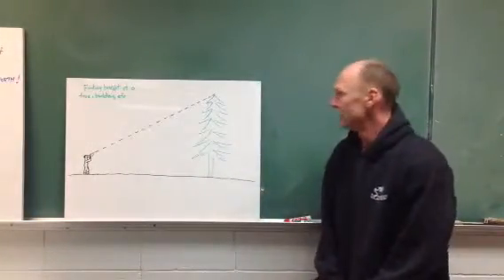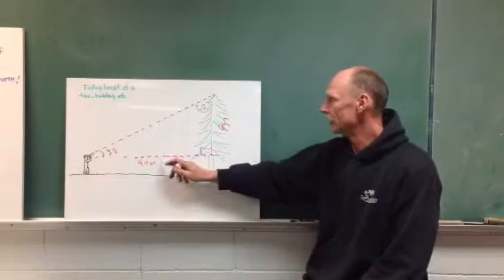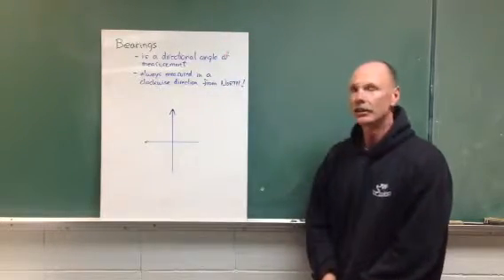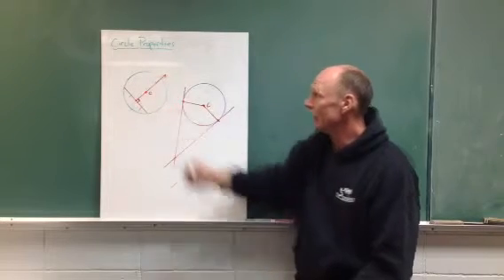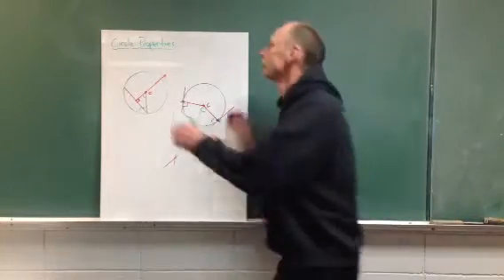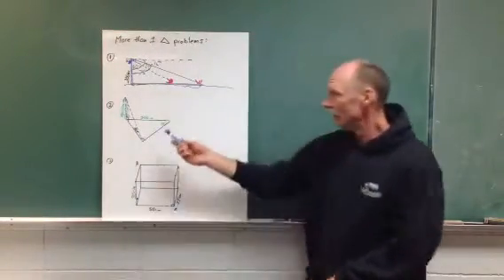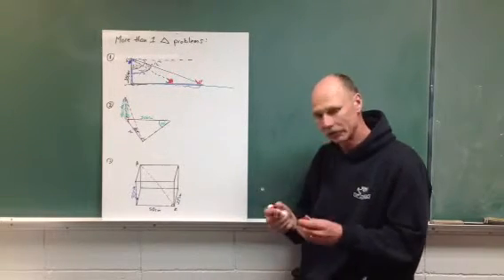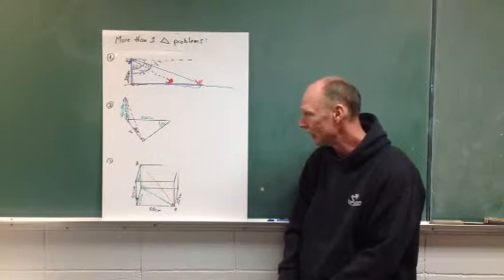Right Triangle Trig: Part 4: Applications of Right Triangle Trig.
In this section, problems solving and applications of Right Triangle Trig will be discussed.